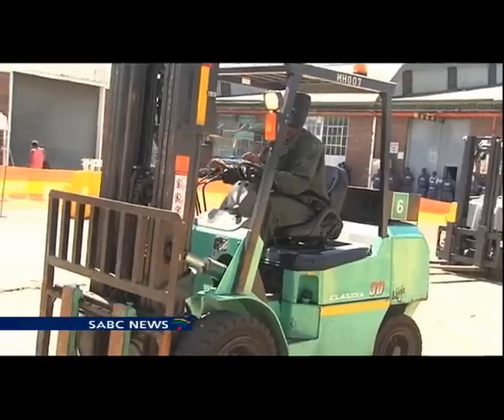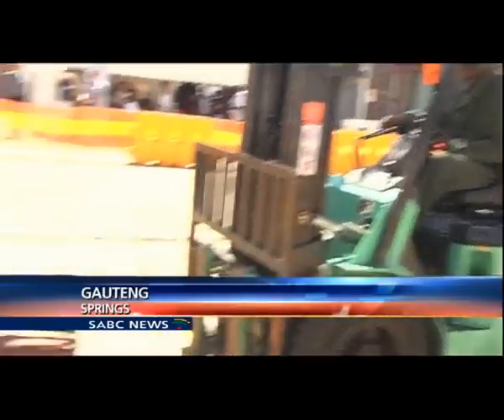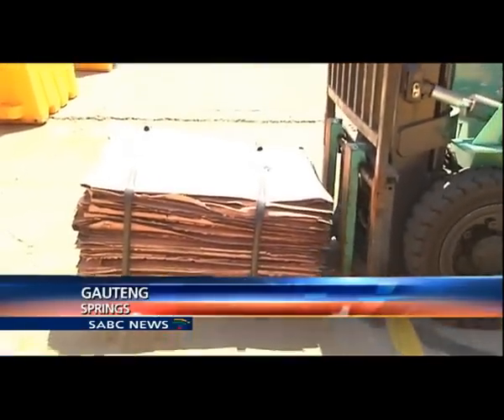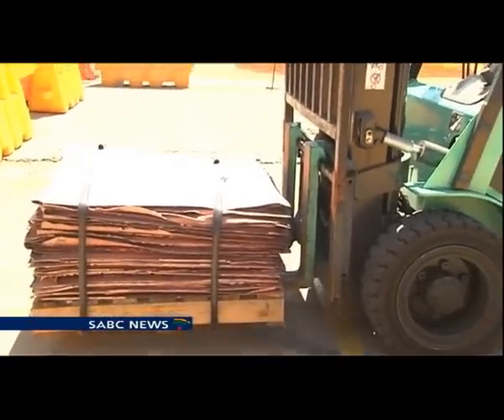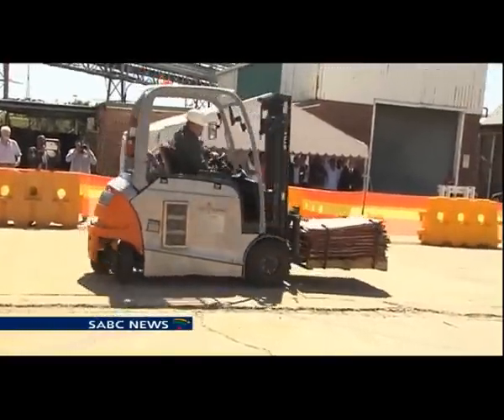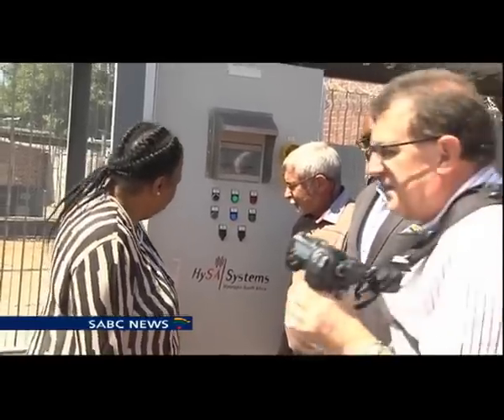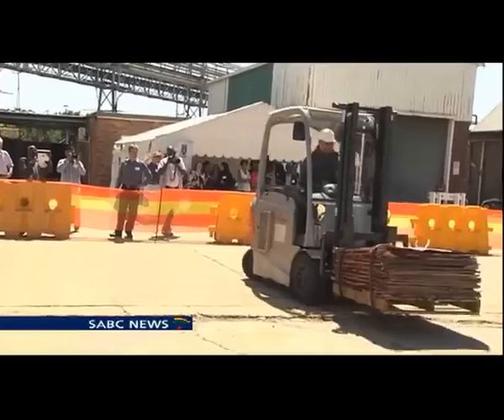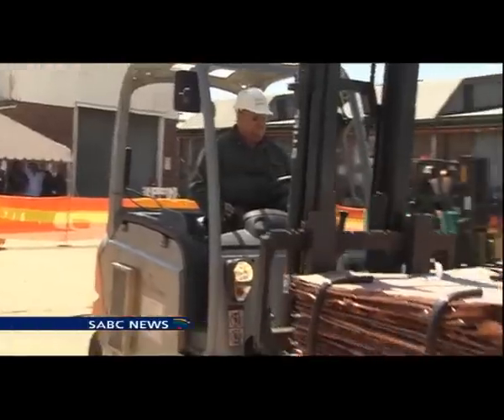SA's 1st hydrogen refuel station opens in Gauteng's East Rand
South Africa is forging ahead with hydrogen and fuel cell technology.
The country's first hydrogen refuelling station has been opened on Gauteng's  East Rand.The project is a collaboration between the Science and Technology Department, Impala Platinum, Hydrogen SA and the University of the Western Cape. It's another endeavour to make our carbon footprint smaller.